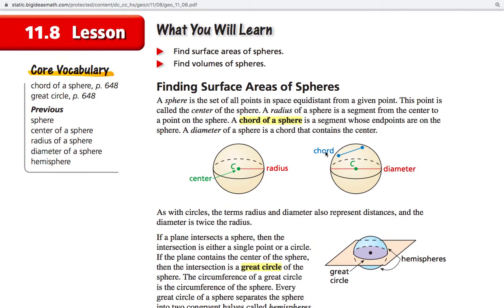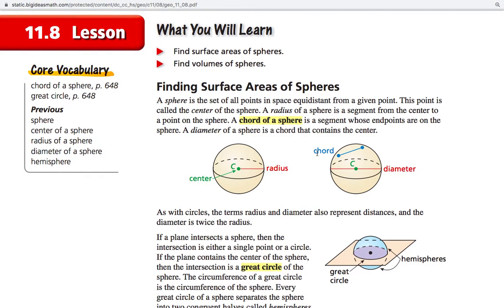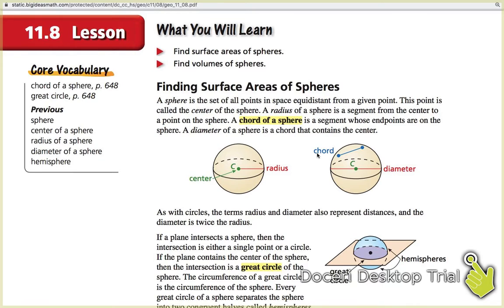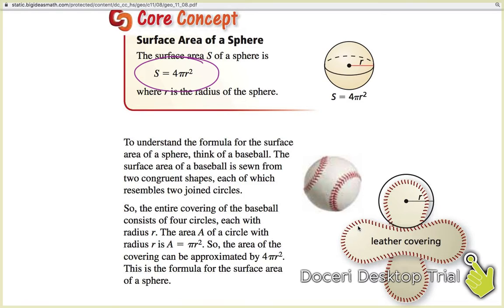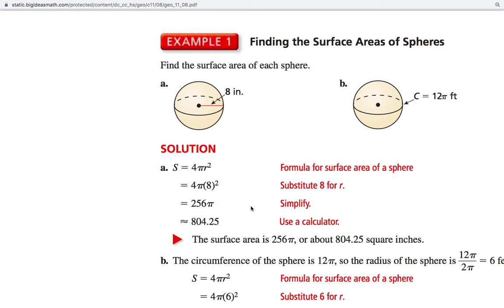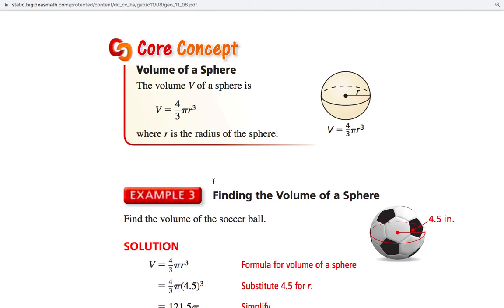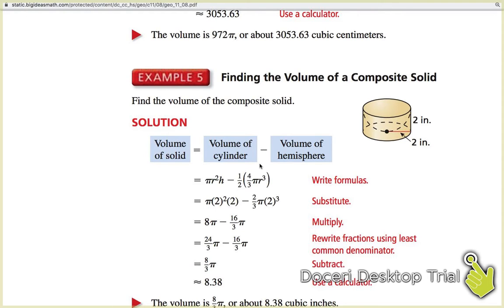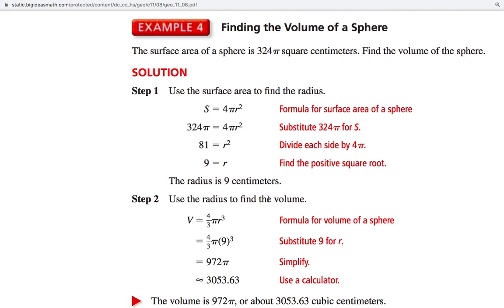Geometry 12.5 Lesson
This was 11.8 in the old book. It's the same as the current book section 12.5 - Spheres.